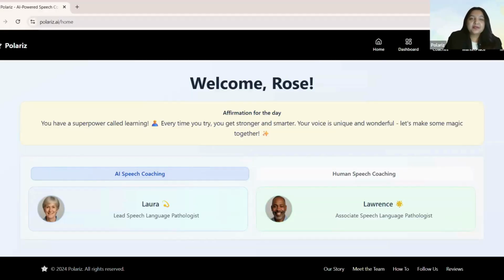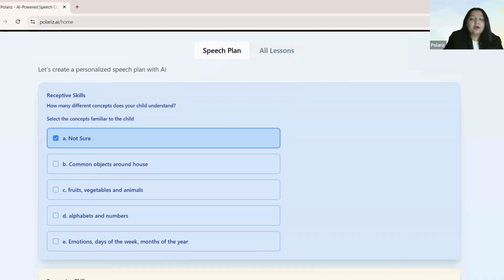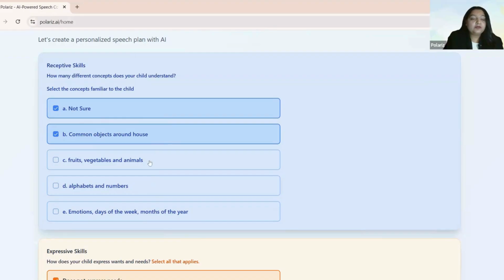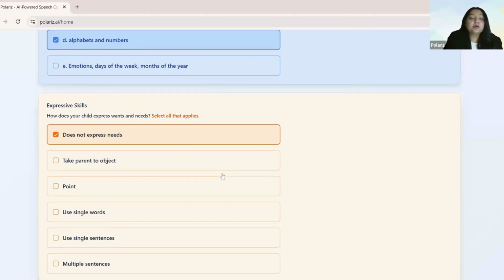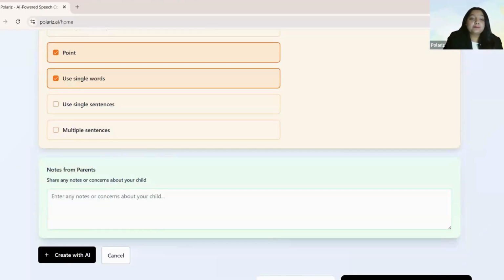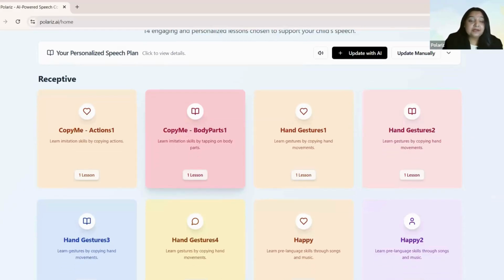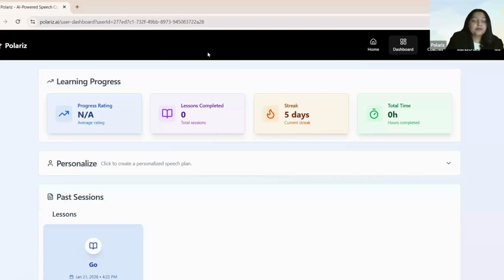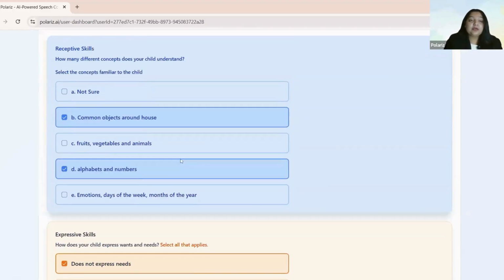How to create a Personalized Speech Plan on Polariz.ai: A Parent’s Guide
In this video, we guide parents through how to personalize their child’s speech plan using Polariz.ai. You will learn how to set goals, adjust focus areas, and customize practice activities based on your child’s unique speech needs.

This tutorial is designed to help families use Polariz.ai as a flexible speech support tool, ensuring each child receives a personalized learning experience. This video is part of the Getting Started with Polariz.ai how-to series.